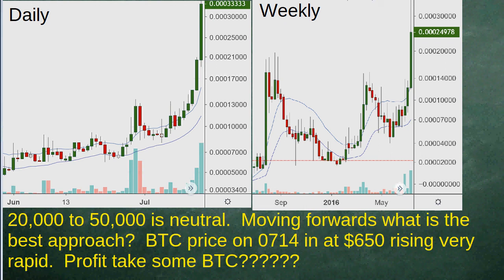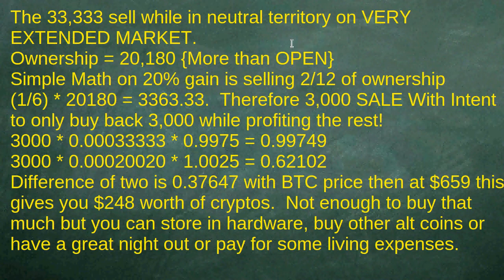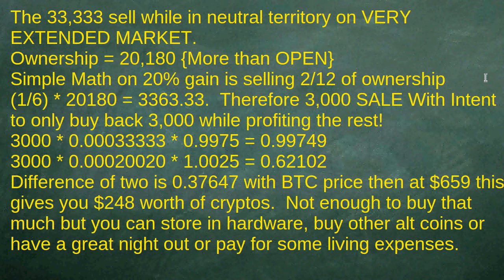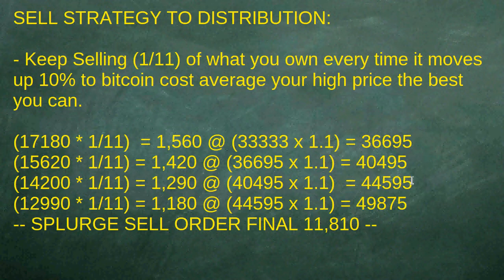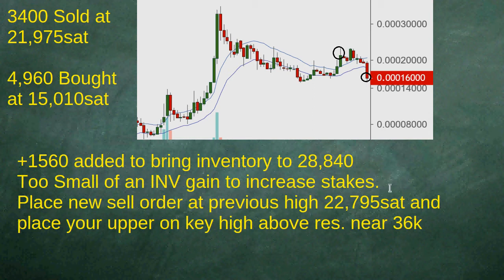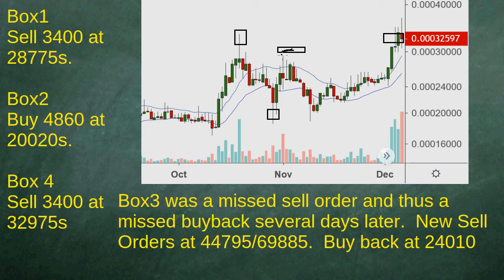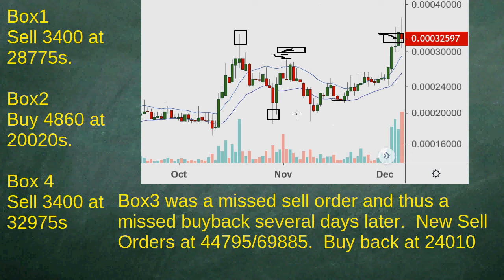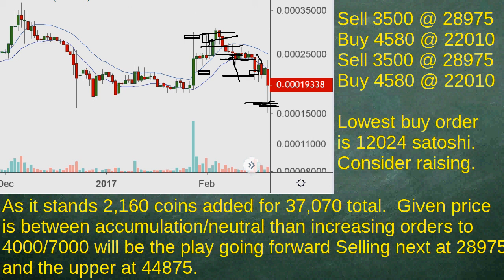My Best Market Trading Tutorial Series Part 4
1FjPydtpqCGvbUURWhLjzyuAGfDMeZAWn3